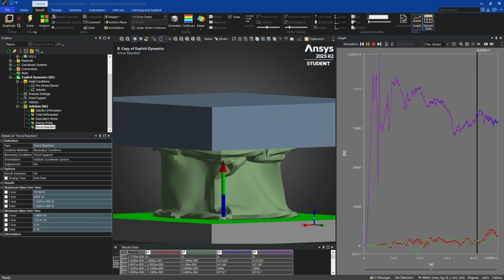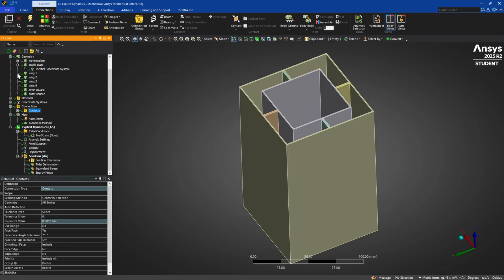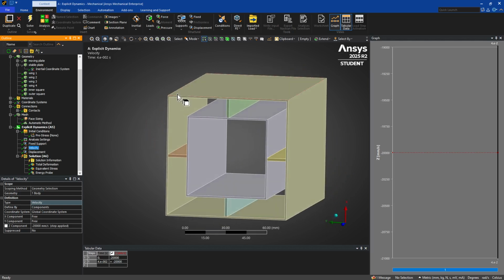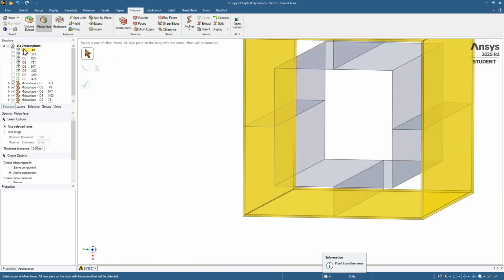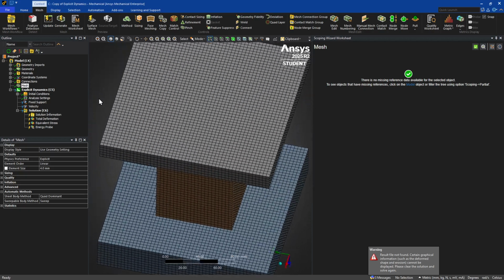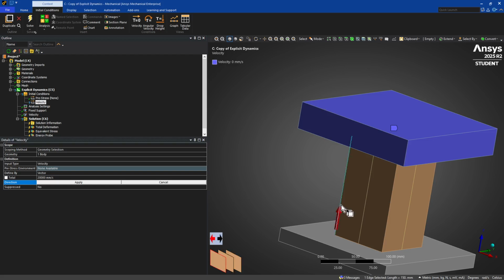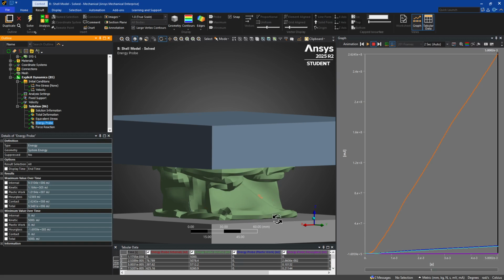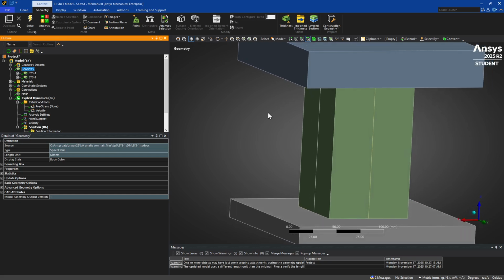Crush structure in Explicit Dynamics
LS-Dyna is probably a better solver for this kind of model and is included in the free academic licenses that Ansys provides, but this student started the model in Explicit Dynamics, which is what I learned how to use years before Ansys acquired the LS-Dyna solver.